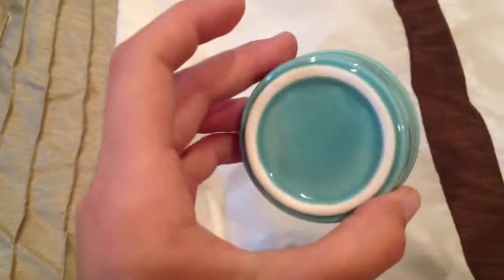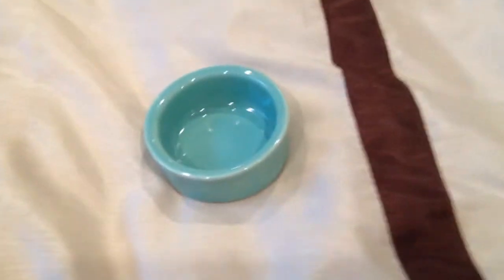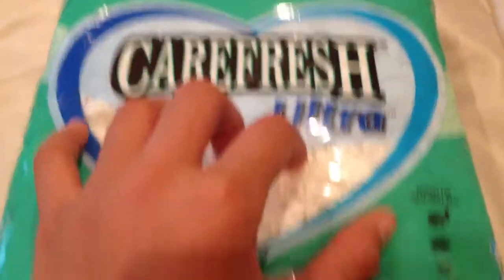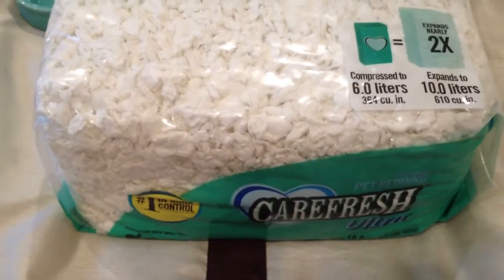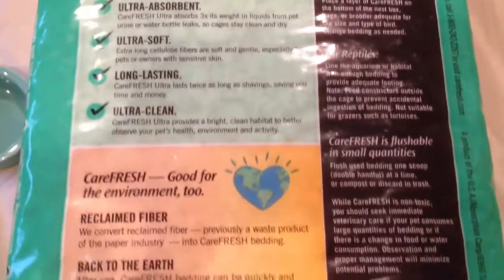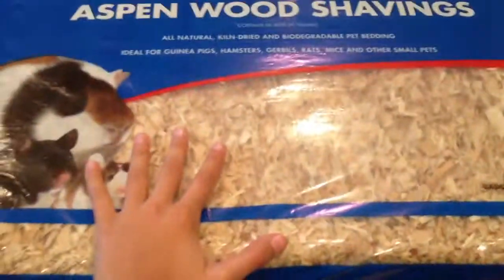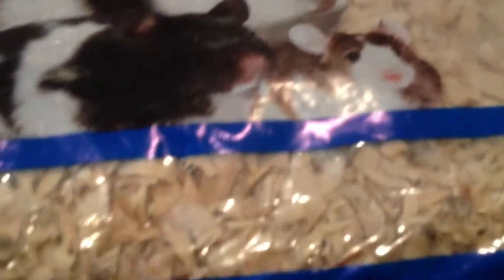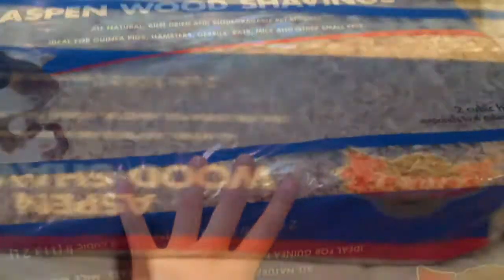Mini Petsmart Haul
Hey guys! So this is my very mini Petsmart haul. I only got 3 things. More videos will be coming soon! I hope you enjoyed the video and I'll see you guys later, bye! :)